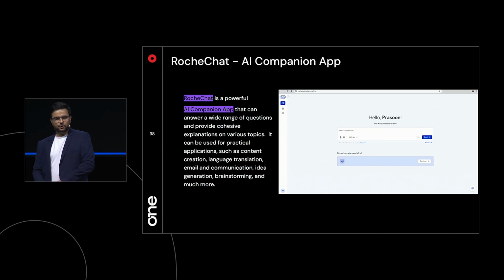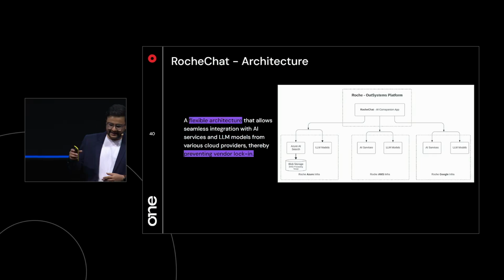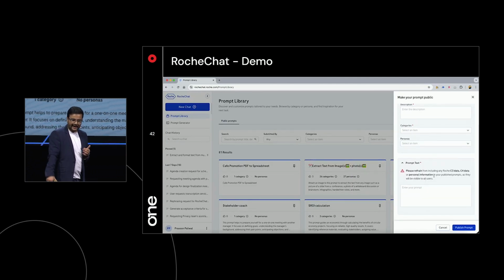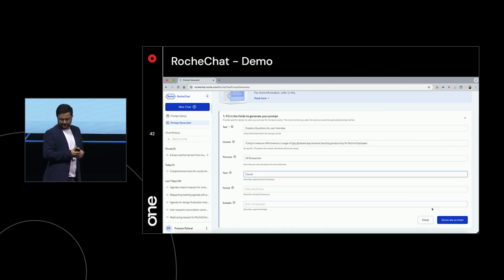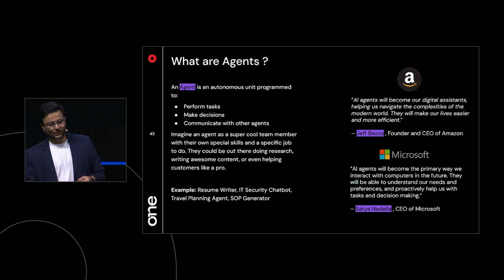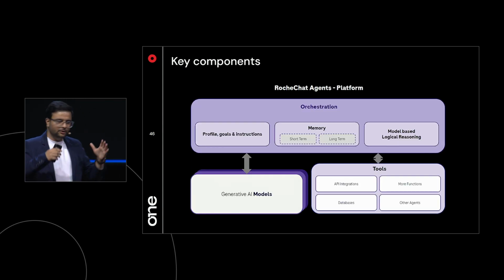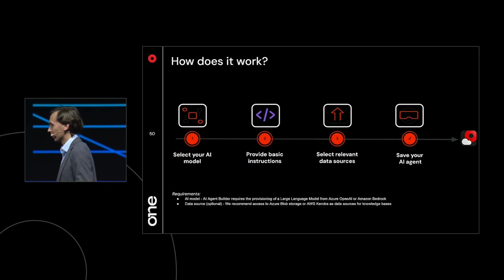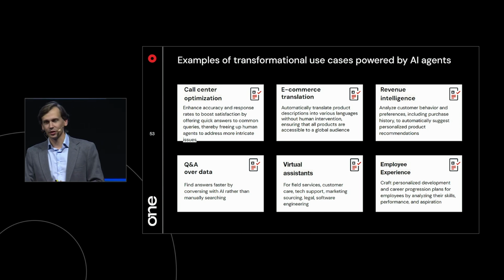Transformative generative AI use cases with OutSystems | Boost innovation and efficiency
Unlock the power of GenerativeAI to transform your business processes and applications. In this insightful session from the OutSystems ONE Conference, AI experts Nuno Carneiro (OutSystems) and Prasoon Paliwal (Roche) share real-world examples of GenAI use cases driving efficiency, innovation, and competitive advantage. Discover how Roche leverages OutSystems AI-driven platform to empower developers, accelerate app development, and fuel innovation across teams.

Whether you're exploring the potential of generative AI for the first time or seeking advanced ways to enhance your digital strategy, this session will show how OutSystems AI tools can help you build powerful, next-gen applications designed for real-world impact.